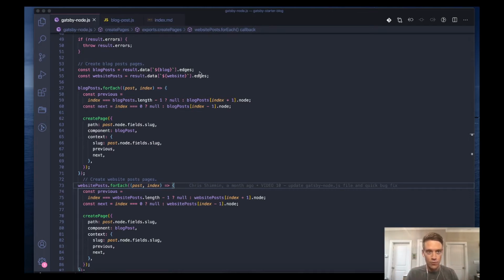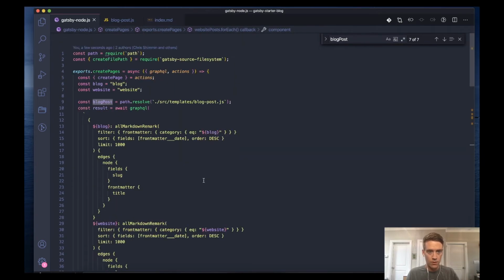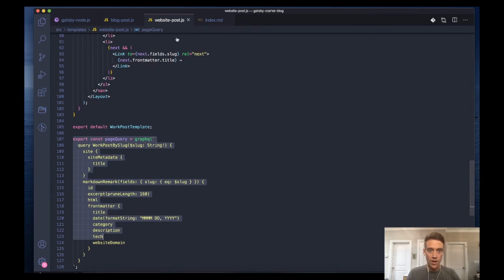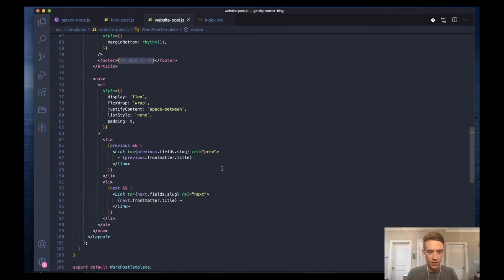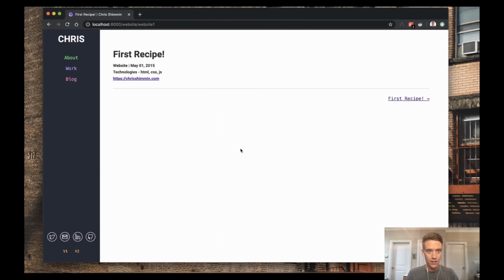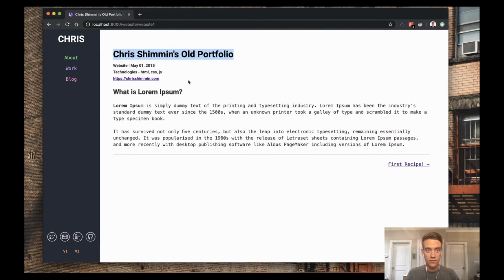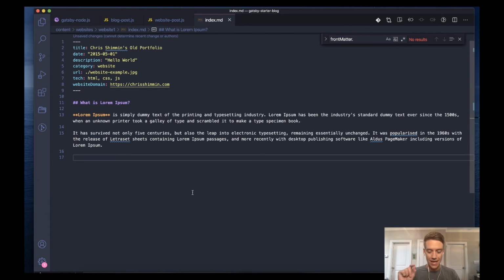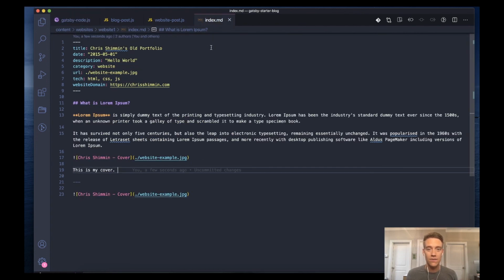Custom Gatsby Starter Blog Theme | Part 11 - creating a template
Gatsby Starter Theme - creating a template

0:00 - Intro and recap
0:45 - New Page Template
1:25 -  Updating gatsby-node.js file
3:40 - Structure of Template Layout
5:20 - Adding new frontmatter to posts
7:40 -  Using markdown
9:05 - Adding an image to markdown

My name is Chris Shimmin, I am web developer. I live in New York City with my wife Kathryn, who is a Graphic Design Art Director.

The idea behind this channel is simple - I want to give back to the community.

More topics I will discuss on this channel -

GatsbyJS
Headless WordPress
Shopify development
E-commerce analytics
Mastering Gmail
NYC views
NYC restaurants
Web design
building websites
Live coding